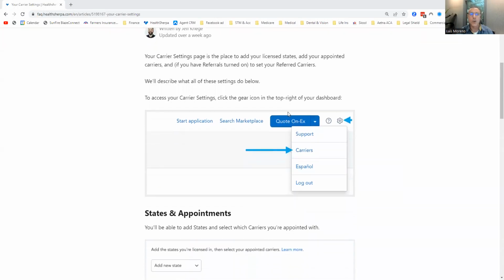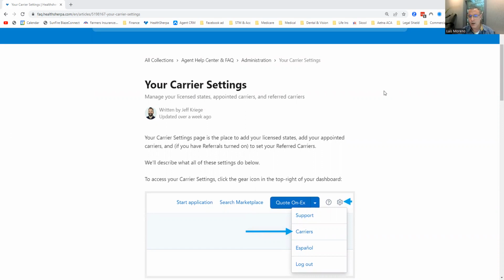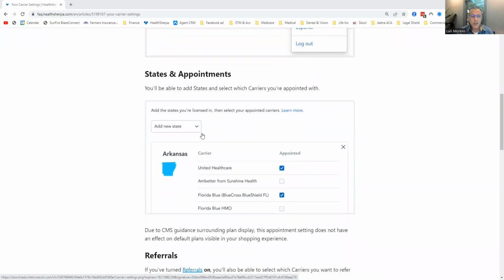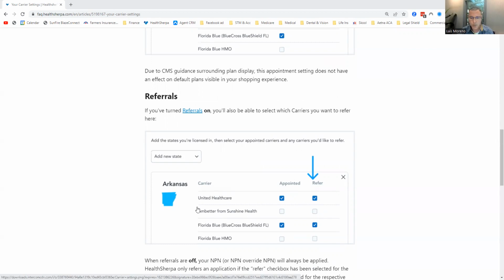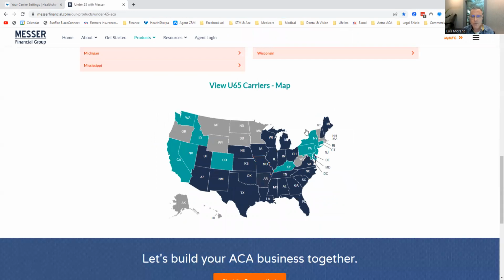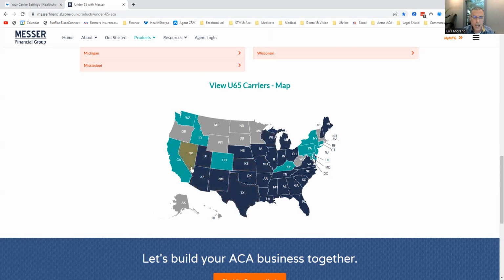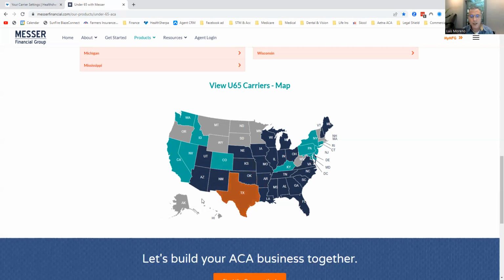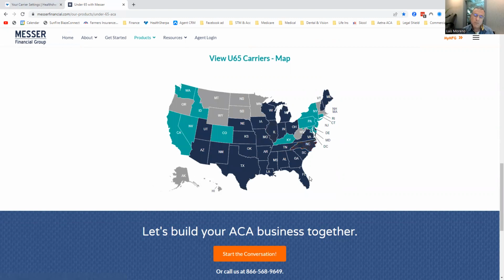Expanding ACA :Obamacare" Sales: Unlocking New Markets with Non-Resident Licenses in new states.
Discover the strategies and benefits of expanding your ACA business to multiple states. Expand your ACA reach and grow your insurance business today!

1.  How to get started
2.  How much money can you make
3.  How to get contracted
4.  How to get certified
5.  How to setup the quote and enrollment engine
6.  How to manage your book of business
7.  How to cross sell Dental and Vision
8.  How to cross sell Indemnity plans
9.  I’ll show you how to package all this into one product
10.  And, you get my ACA Smartbook in English and Spanish.  A must have in this business.  I update it every year and you will get lifetime updates to the book.
11.  And more .…

Learn how to generate leads for :
1.  ACA
2.  Medicare
3.  Auto
4.  Home
5.  Life
6.  Final Expense